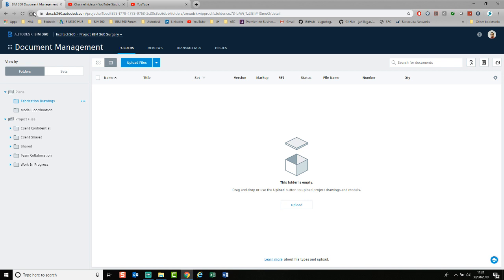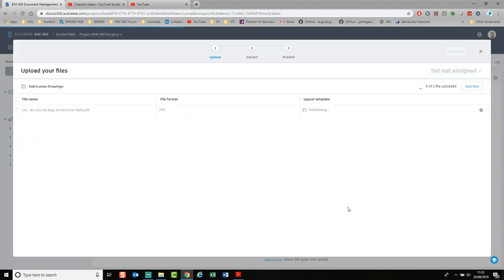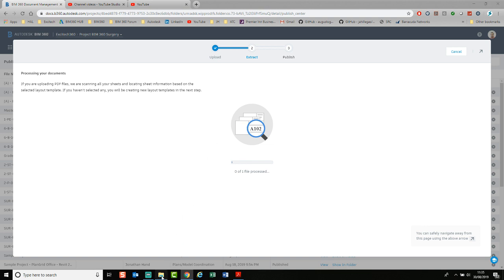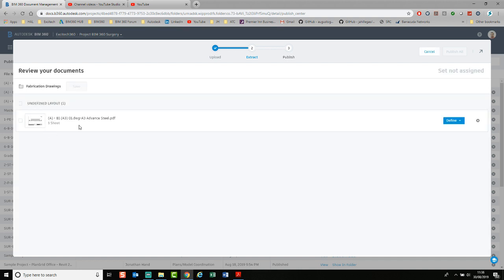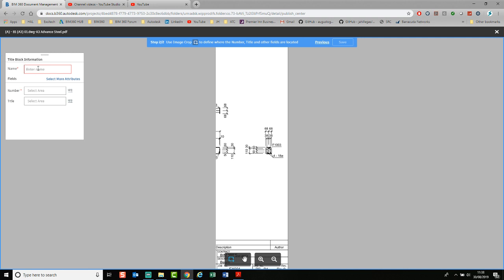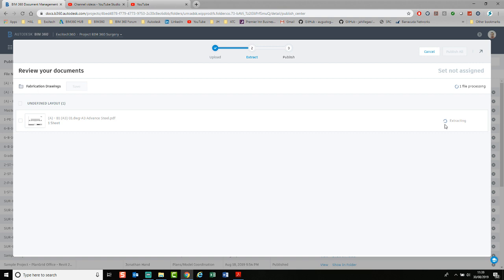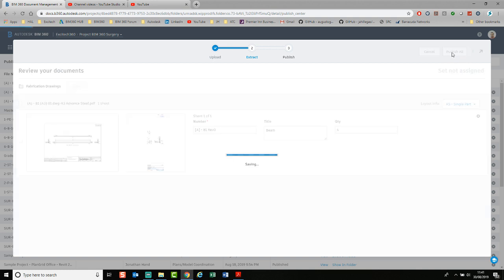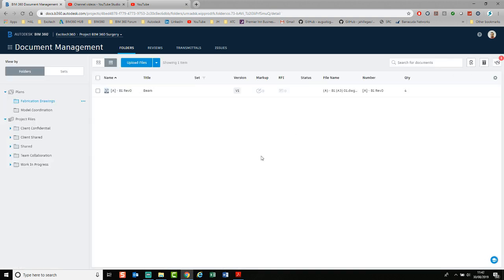BIM 360 Surgery #15 - Title Blocks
Welcome to the Excitech BIM 360 Surgery. Each week we will have a live broadcast covering each module in the BIM 360 portfolio. This week we will take a look at how to create your own title block templates to extract data.